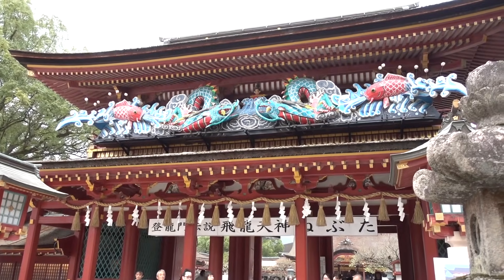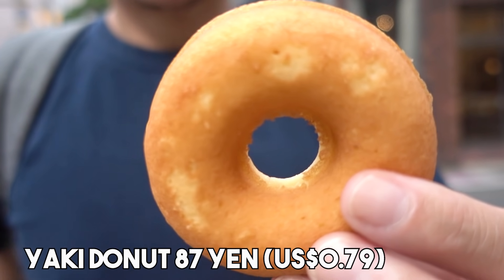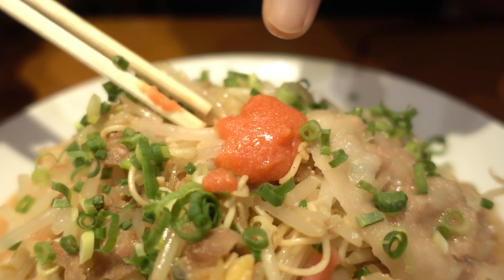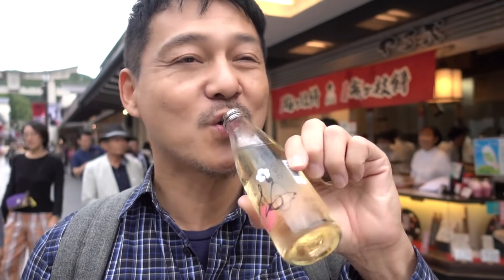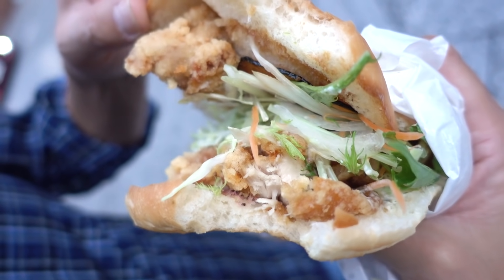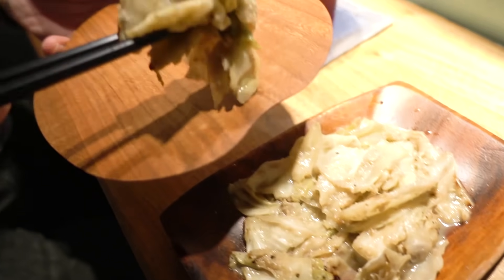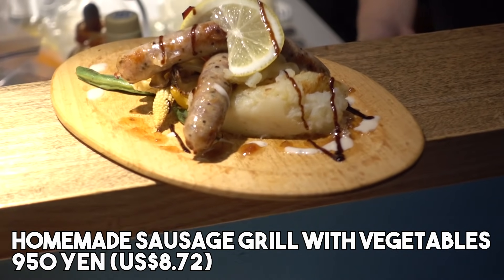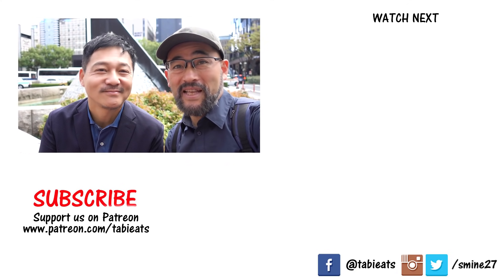Japanese Food Tour | Hidden Gems in Fukuoka Japan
Uber-famous Ichiran Ramen was born in Fukuoka Japan, so going there was a no-brainer. However we spent the entire day trying out other local specialties, including another ramen joint highly recommended by locals. Check out the list of places we feature on this video!

Ichiran Ramen
5 Chome-3-2 Nakasu, Hakata Ward, Fukuoka, 810-0801

Hakaya Jokiya
4 Chome-7-13 Nakasu, Hakata Ward, Fukuoka, 810-0801

Shin Shin Ramen
9-1 Hakataekichuogai, Hakata Ward, Fukuoka, 812-0012

Yasutake
2 Chome-7-16 Saifu, Dazaifu, Fukuoka 818-0117

Tenzan
2-7-12 Saifu, Dazaifu Fukuoka 818-0117

Chikushian
3 Chome-2-2 Saifu, Dazaifu, Fukuoka 818-0117

Telas & Mico
4-9 Watanabe-dori, Chuo-ku, Fukuoka, in front of Tenjin Loft

Our favorite Japanese snacks and ingredients are here!